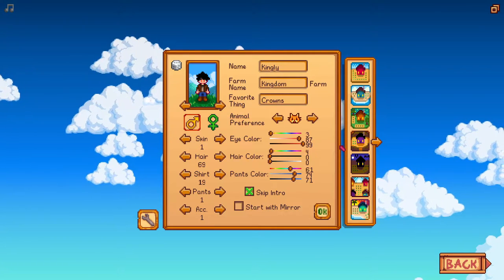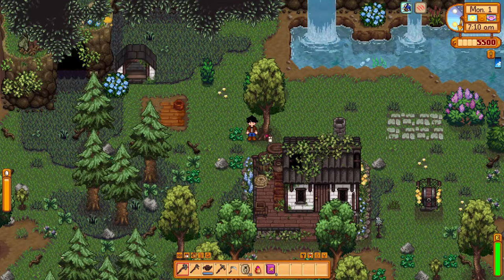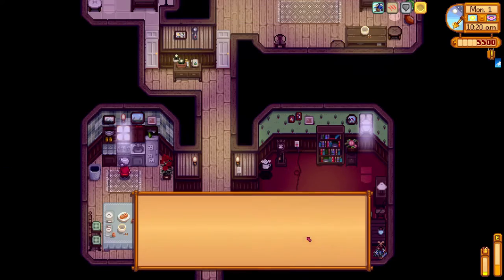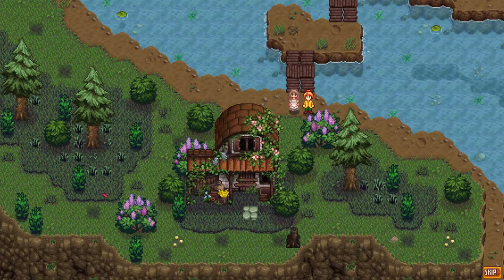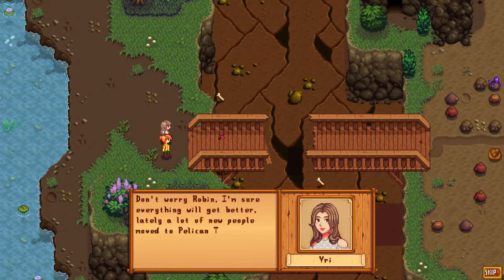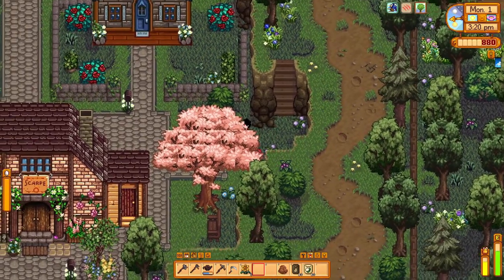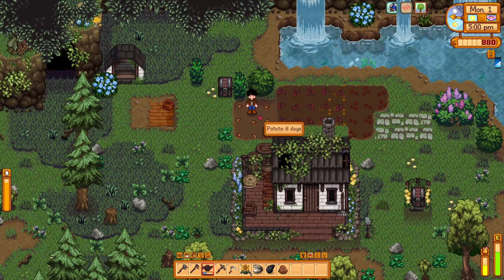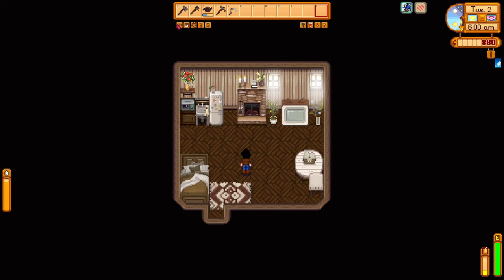Moving to the Valley in Stardew Valley: A Modded Series | Ep1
Hello and welcome a new start to Stardew Valley!

You might be wondering why I restarted, I mainly want to get rid of any PYTK, TMXL and Custom Music mods, as they are known to be pretty buggy (tmxl and pytk themselves, not the mods) and I felt like I should do a Stardew Valley Extended in its own playthrough. This series involves, Ridgeside Village, East Scarp and a lot of custom NPC addons for it, Gem Isles, New dialogue for vanilla characters, Stardew Aquarium, tons of new NPCs, and much more!

Welcome to the Valley, it's our first day and we finally arrived at our grandfather's farm, well it's our farm now.

Art by the wonderful Artist, Airyn!

Check out the Stardew Valley Discord! Get help with Modding and meet some new people who all love Stardew Valley!